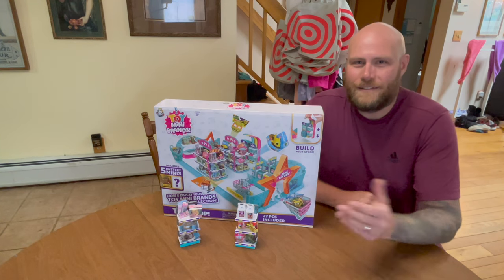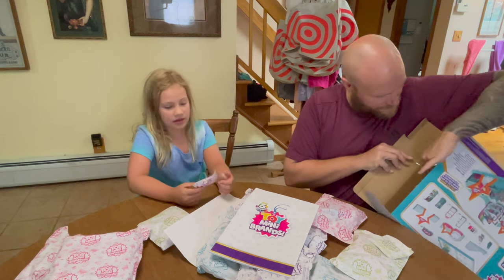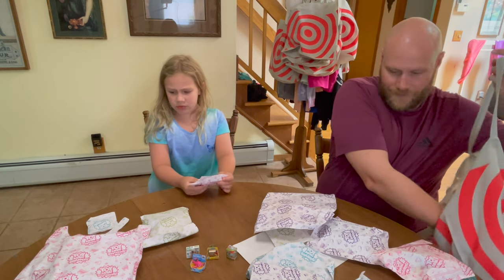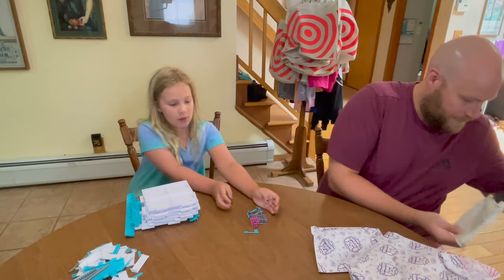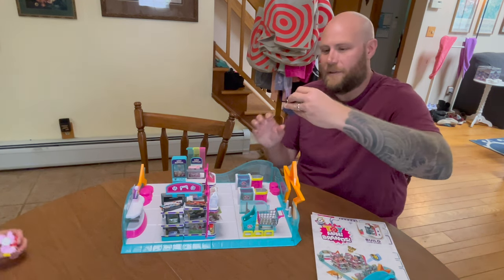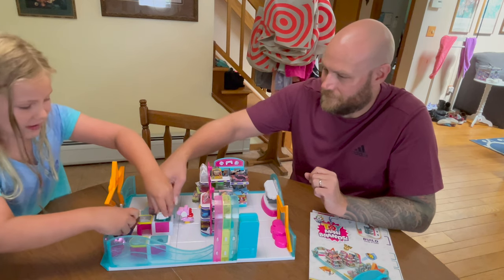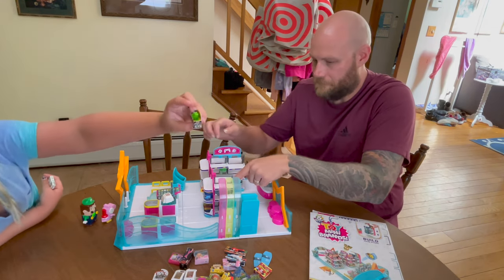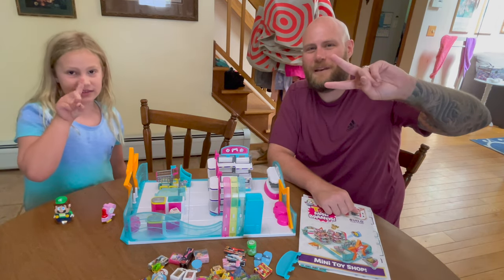Opening ZURU Toy Mini Brands Toy Shop Unboxing - Gwen's Games Galore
Gwen's Games Galore is a channel devoted to games, video games, and fun primarily dedicated to Minecraft through the eyes of a 7 year old girl Gwen with her dad Alex.

Find us at The Hive and type GGG in the chat for a chance to be in our next video!

Gwen & Alex (and Nick!)